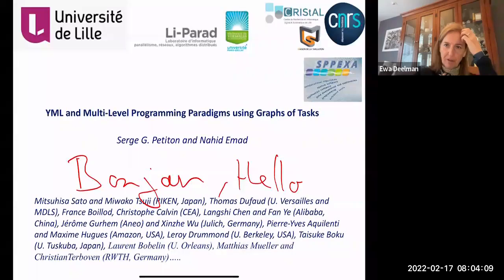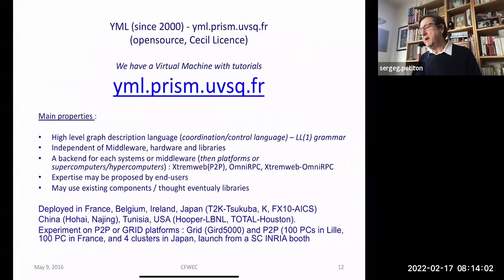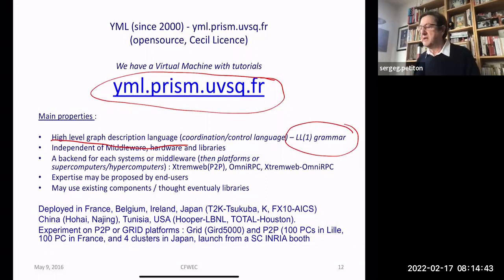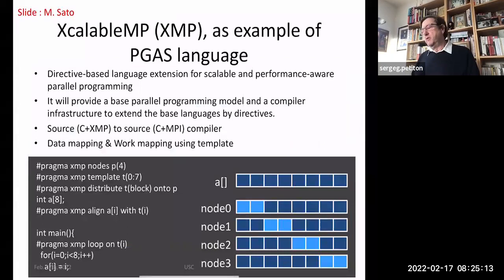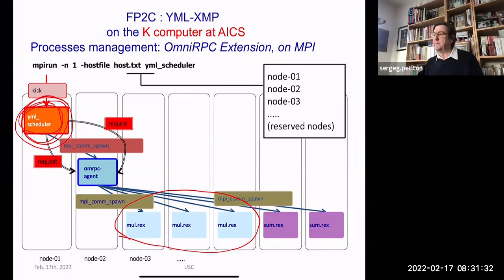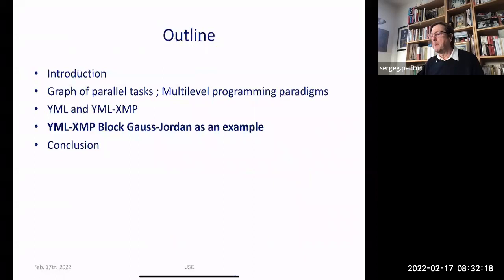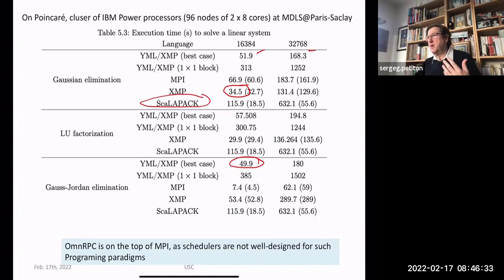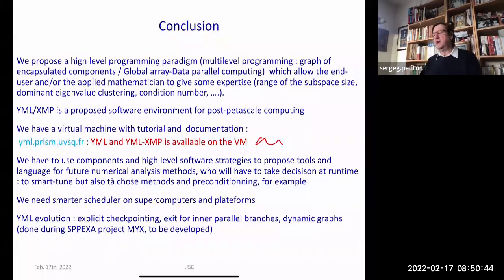Serge Petiton (virtual): YML and Multi-Level Programming Paradigms using Graphs of Task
Exascale supercomputers will have highly hierarchical architectures with nodes composed by lot-of- core processors and often accelerators. Methods would often have to be redesigned and new ones introduced or rehabilitated in terms of communication optimizations and data distribution. New applications will require different arithmetic and new data managements. The different programming levels (from clusters of processors loosely connected to tightly connected lot-of-core processors and/or accelerators) will generate new difficult algorithm issues. New language and framework should be defined and evaluated with respect to modern state-of-the-art of scientific methods, including new machine learning ones. We propose YML, which allow to develop codes for multilevel programming paradigms, to explore extreme computing and avoid costly global communications and reductions.

YML with its high level language permits to automate and delegate the managements of dependencies between loosely coupled clusters of processors to a specialized tool which controls the execution of the application. Besides, the tightly coupled processors inside each cluster could be programmed through a PGAS language such as XMP. Thanks to the component-oriented software architecture of YML, it is relatively easy to integrate new components such as numerical libraries, encapsulated XMP programs for lower level of the computer architecture, etc. Each of the components may also use runtime system or tools to use accelerators.

In this talk, we present this multilevel programming paradigm and propose our approach based on YML. We discuss orchestration and scheduling strategies to develop in order to minimize communications and I/O. As example, we present the Block Gauss-Jordan method to invert dense matrices, and the Multiple Explicitly Restarted Arnoldi Method (MERAM) to compute eigenvalues of sparse matrices. We also propose experiments using components implemented in XMP and discuss projects using software to address accelerators. Experimental results are obtained on Japanese “K” and “T2K” supercomputers, on the French Grid5000 platform, and on the “Hooper” supercomputer in LBNL.

We conclude, first, on the correctness of this approach and we point out, next, the performances of these methods on the targeted multi-level parallel architectures in the context of the YML/XMP multi languages integrated framework. On the K computer, we obtained much better results using YML and XMP than only XMP, illustrating the interest of our approach, even if supercomputers schedulers are not yet smarter enough to exploit YML graph analysis.
Joint work with:, Mitsuhisa Sato and Miwako Tsuji (CCS, RIKEN, Kobe), Leroy Drummond (U. Berkeley), Maxime Hugues (TOTAL, Houston), Thomas Dufaud (U. Versailles-Paris Saclay) Jérôme Gurhem and Maxence Vandromme (MDLS@Saclay) and Takahiro Katigari (Univ. Tokyo).